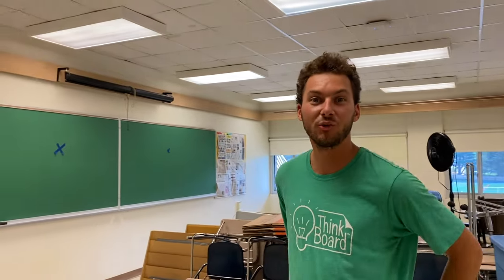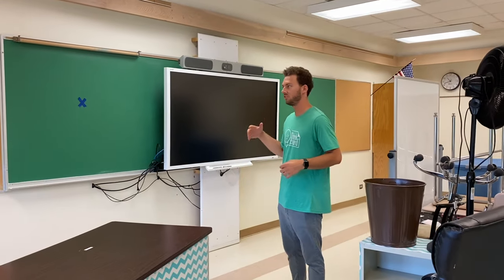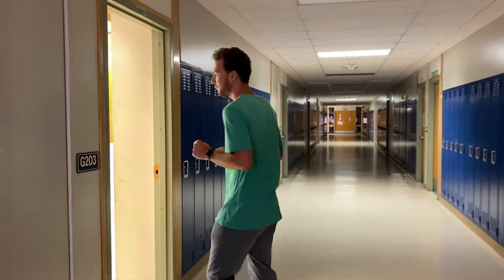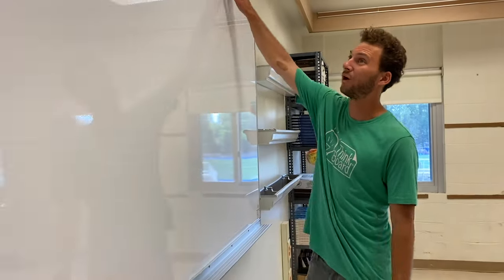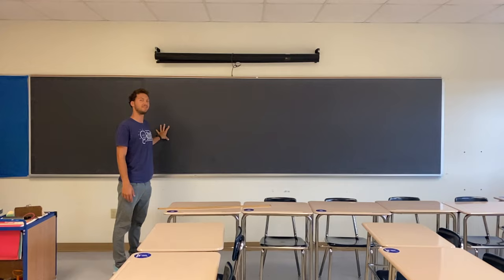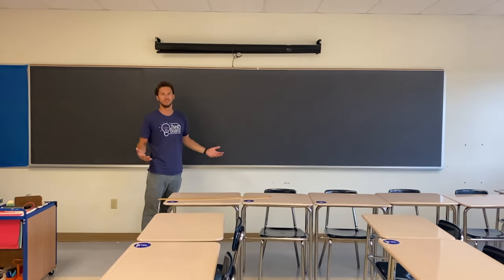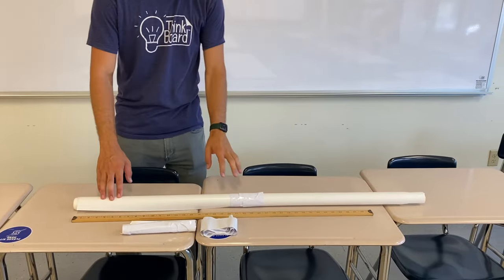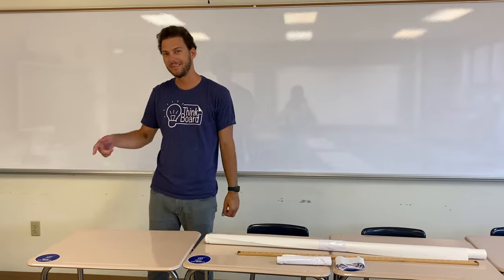Why Resurface Your Whiteboards and Chalkboards - with Think Board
Why Resurface Your Whiteboards? Why Resurface Your Chalkboards?

Convert your old boards in under 15 minutes a piece.
Keep your old and sturdy infrastructure with our high-quality finish
Save on an asbestos abatement if your boards might have asbestos
Save your old boards from going into the landfill
Keep your technology healthy by removing chalk dust from the air
Save your facilities team time and energy. Super easy cleaning.

Why Resurface With Think Board?

Scratch-Resistant & Graffiti-Proof Finish
Quick, Easy, and Bubble Free Installation, guaranteed
Free Replacements for 10 Years if you have any issues
Think Board works with all dry erase markers and will always be clean
Permanent markers erase cleanly with rubbing alcohol
No expo spray cleaner needed. Just water and a cloth!